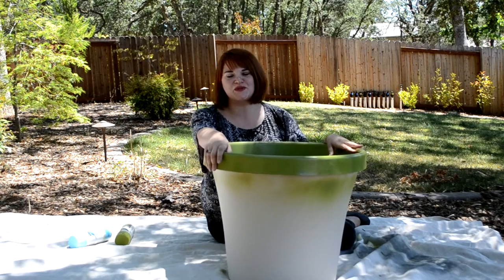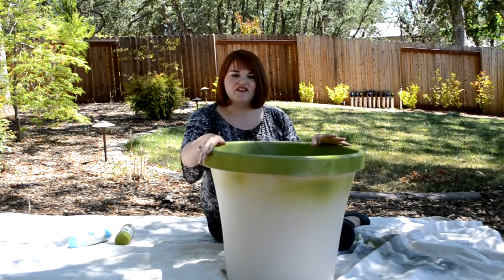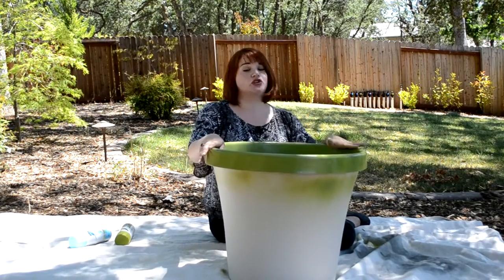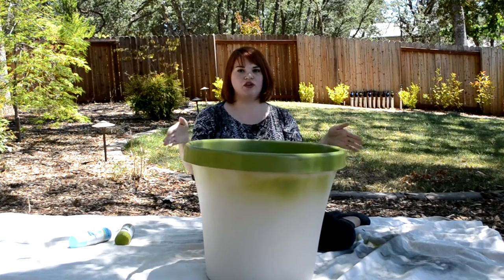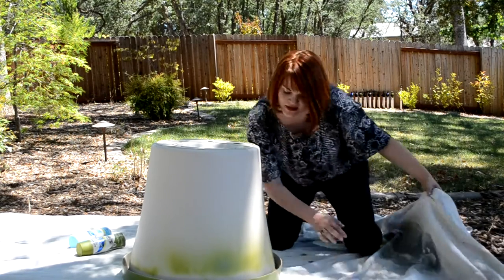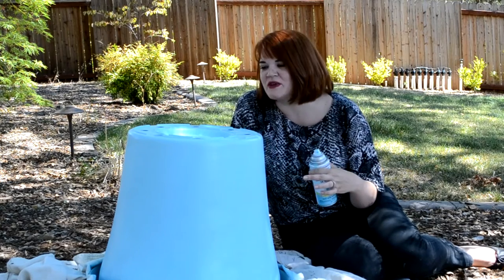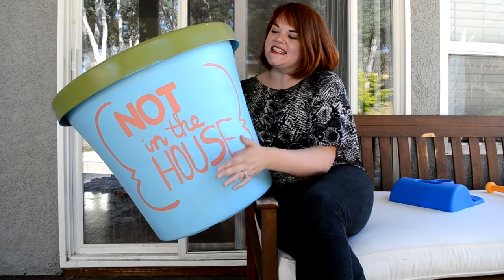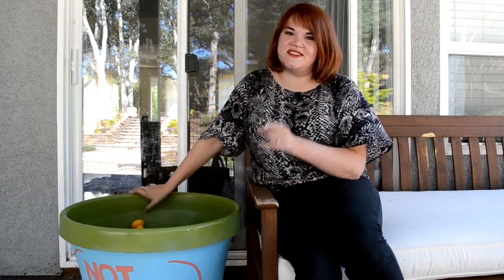Make an Outdoor Toy Bin!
Keep all the water and sand and dirt outside where it belongs without spoiling the summer fun!